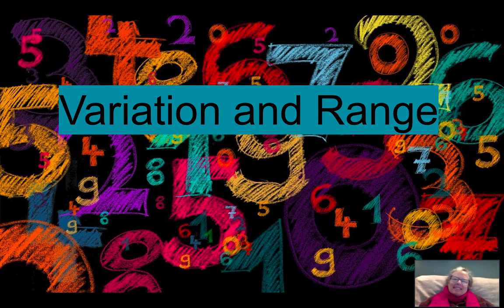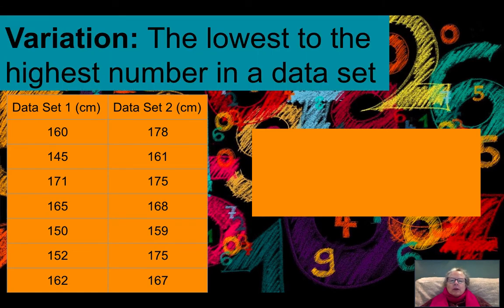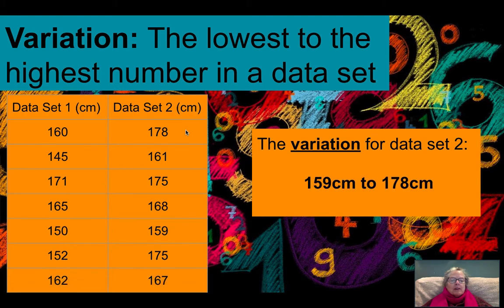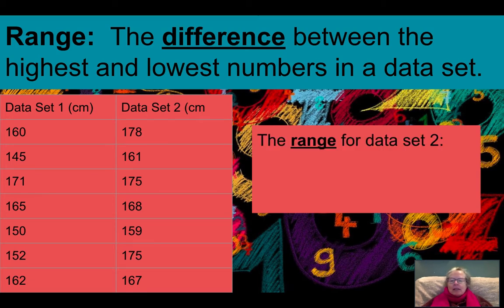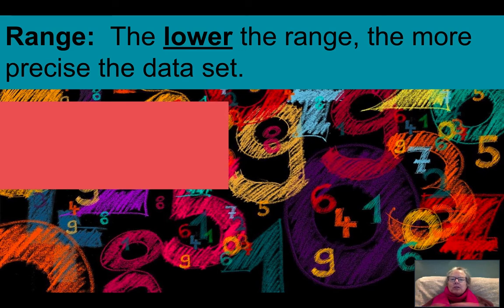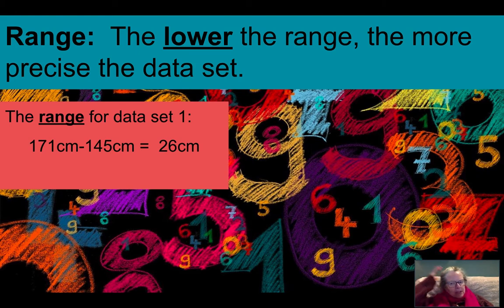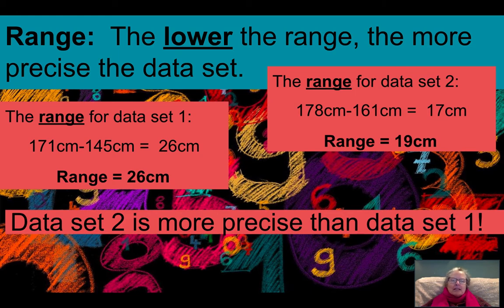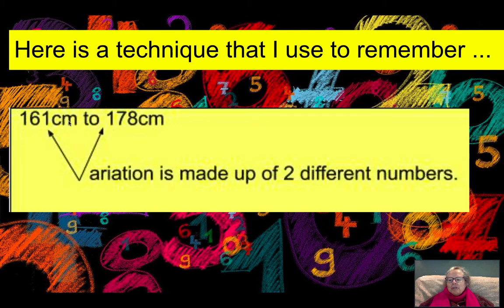TAHN Variation and Range